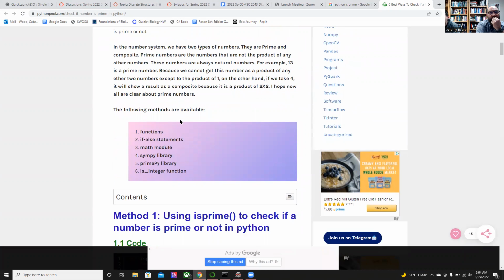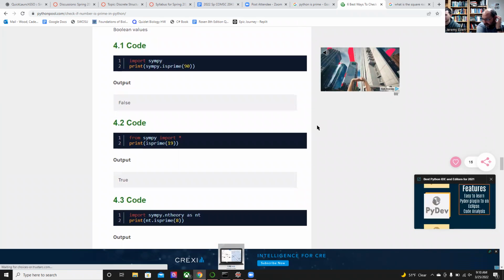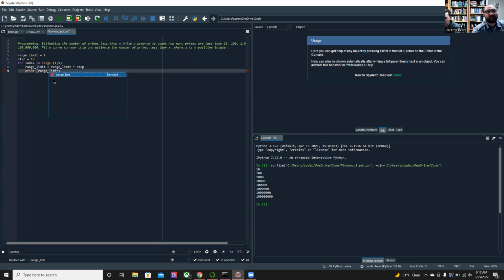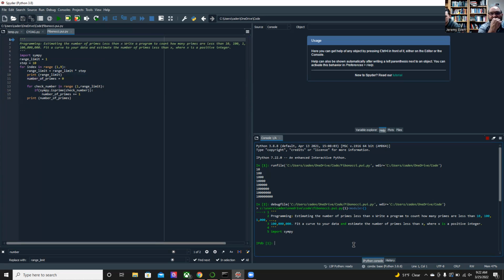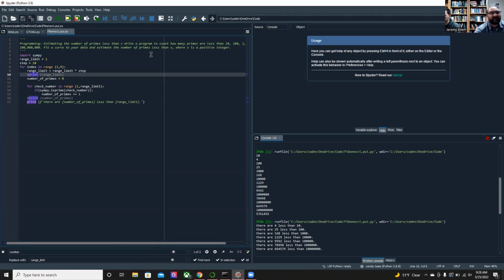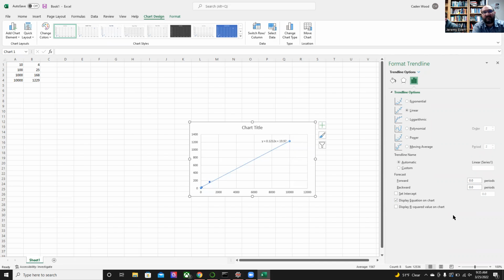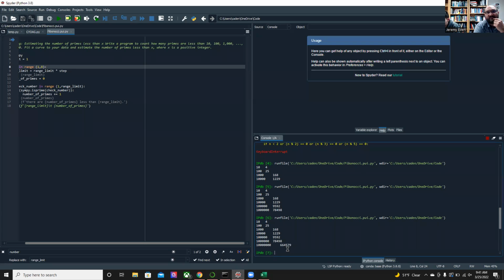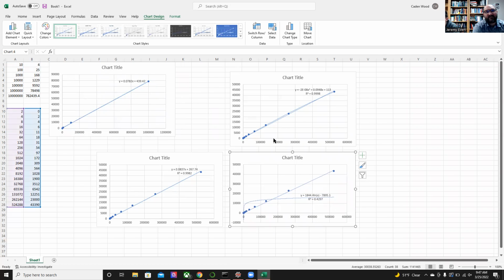Discrete Structures Exam 3 Prime Numbers with Python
Caden Wood and I work through the exam on predicting how many prime numbers are in a given range.